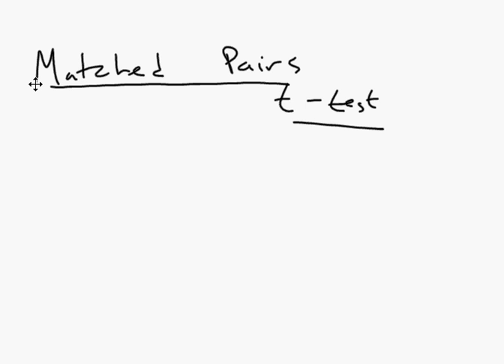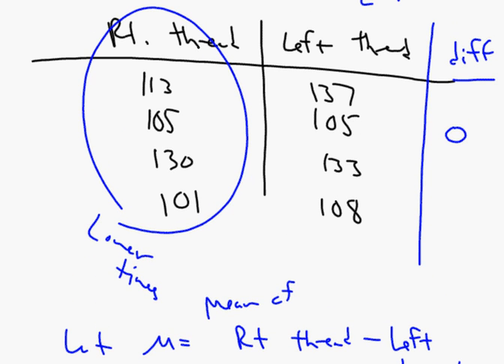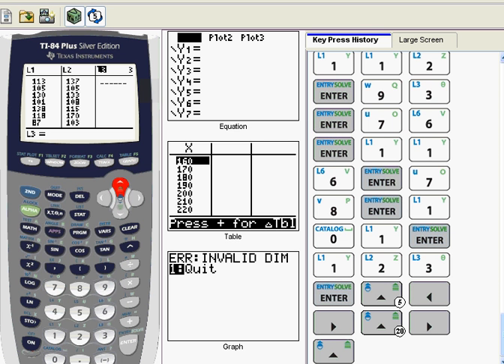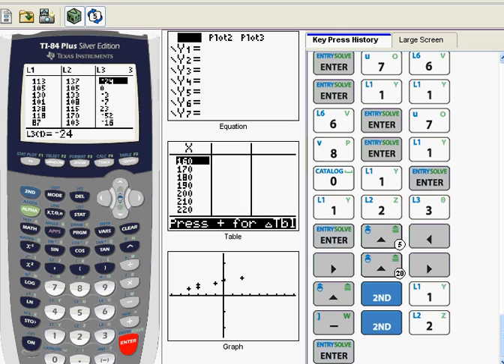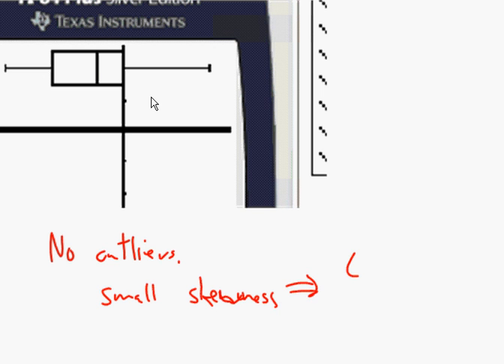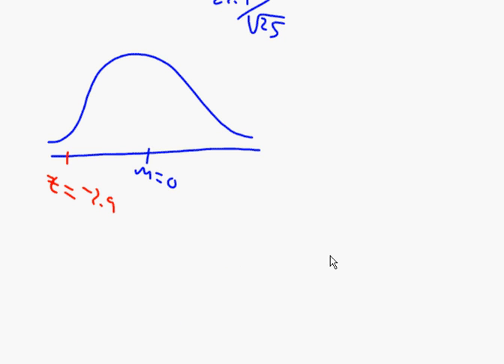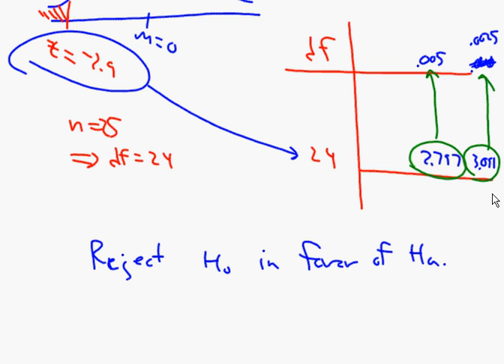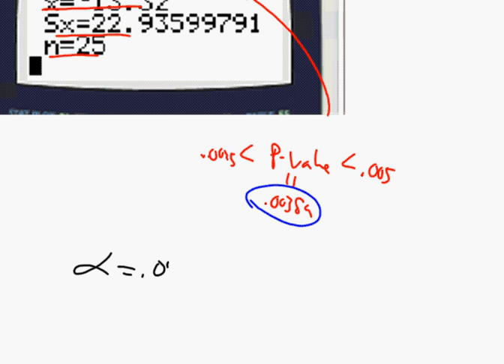3 18 2014 Matched Pairs T test